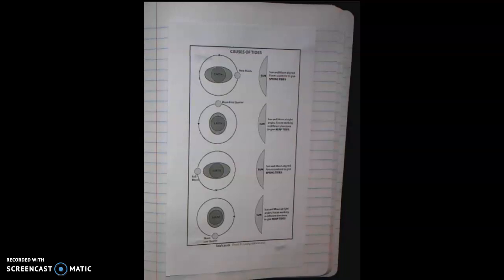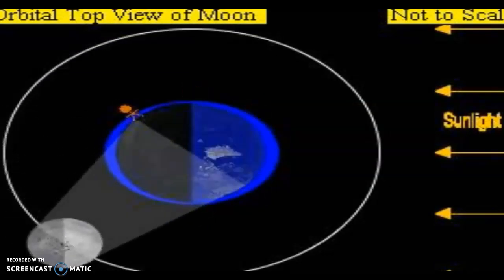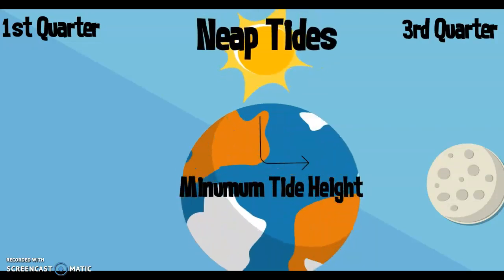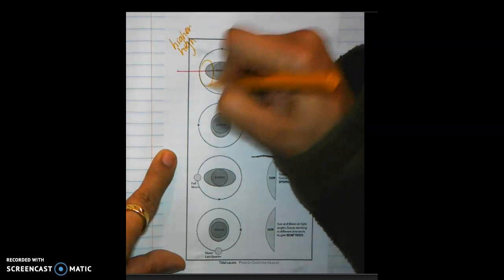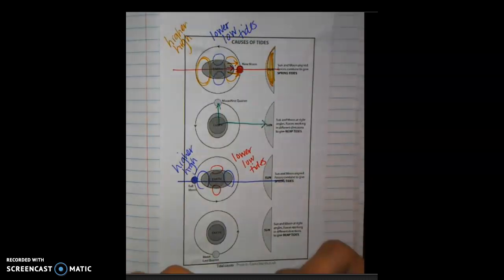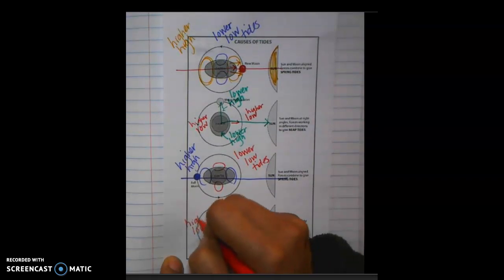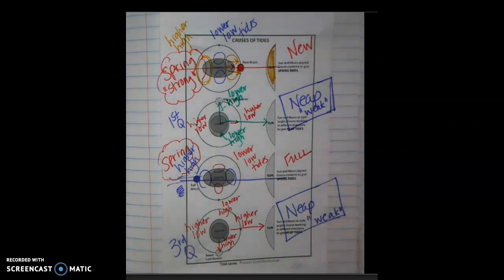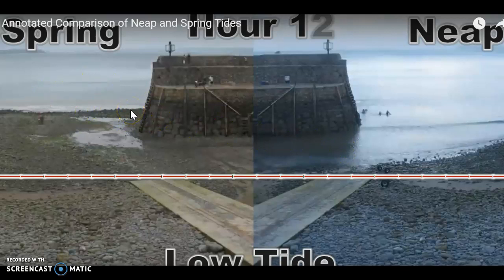Tides Lesson Part 1